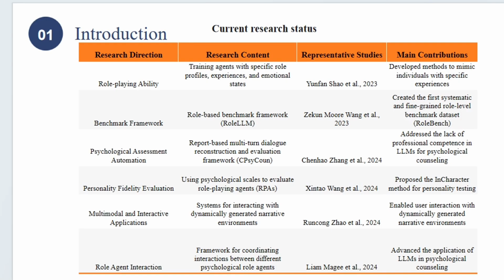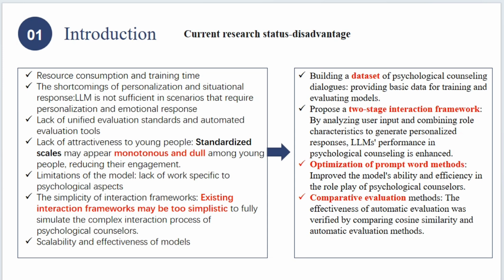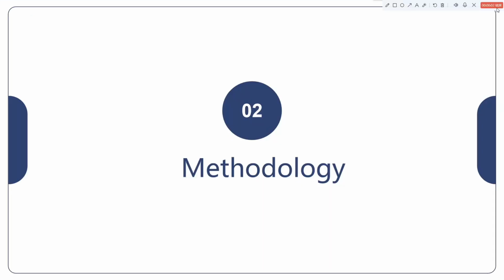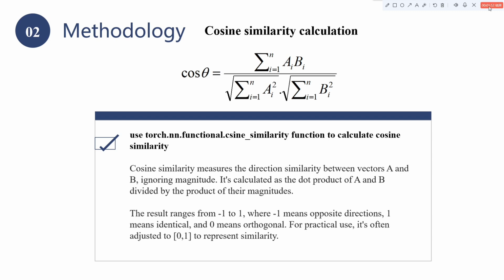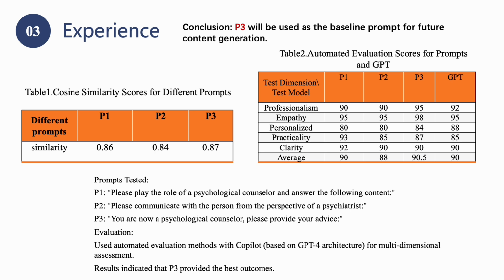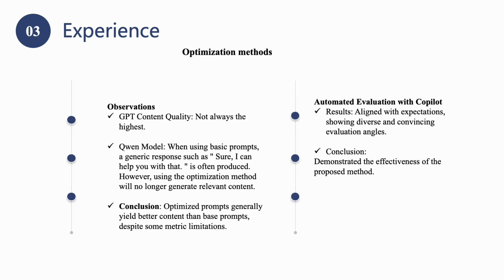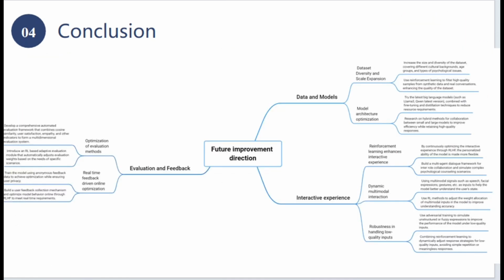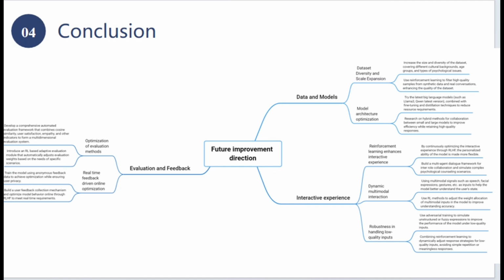Enhancing Psychological Counseling with LLMs through Prompt Engineering and Automated Evaluation